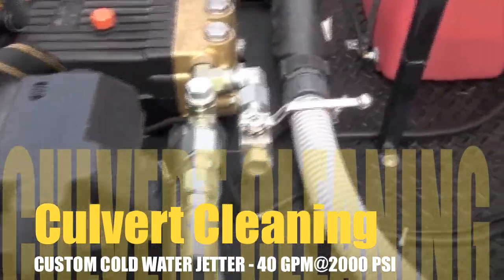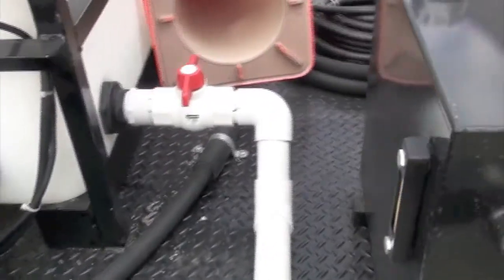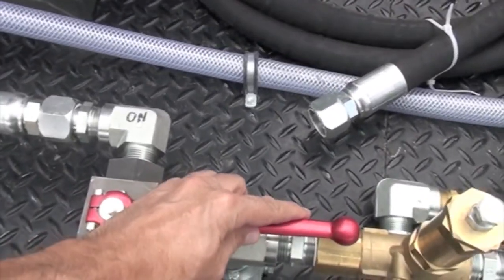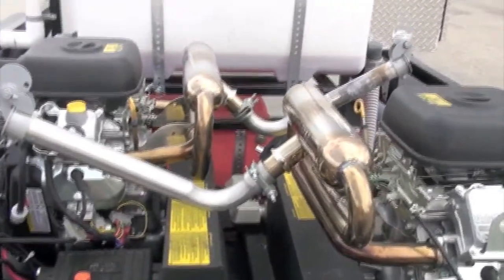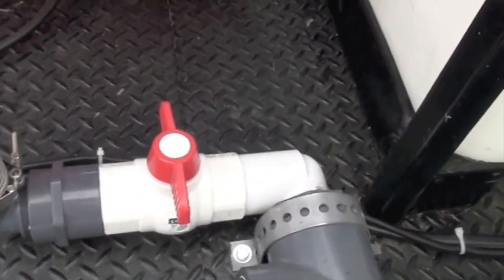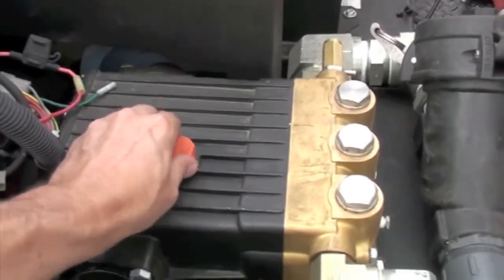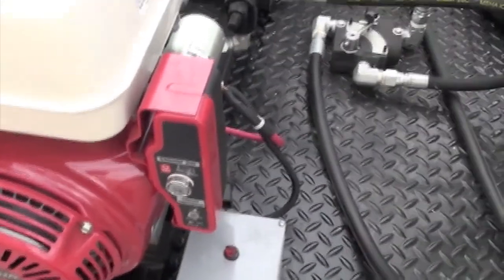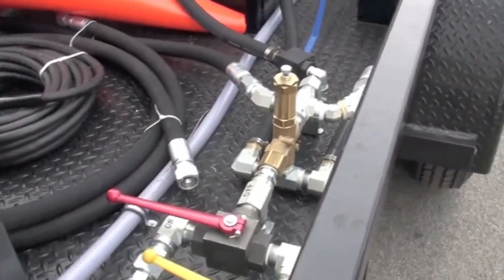Culvert Cleaning - Custom Trailer Jetter - Cold Water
This HotJet cold water dual axel jetter was custom engineered to service culverts/pipes in a range of sizes from 12" to 36". This unique build was engineered with an output of 40GPM @ 2000PSI it comes with dual modified Vanguard gasoline engines with a combined horsepower of 80+ and full stainless hi-rise mufflers to compensate for elevation. It also has a full sized drain, fast fill system, remote control start, triple V belt, custom diamond plate tool boxes, dual mesh filter system and full 1' hydraulic remote control hose reels. All are Jetter's are built to tackle the toughest blockages and are easy to operate and manufactured with professionals in mind so they are easy to service and work on.